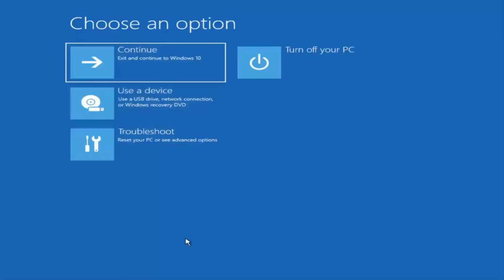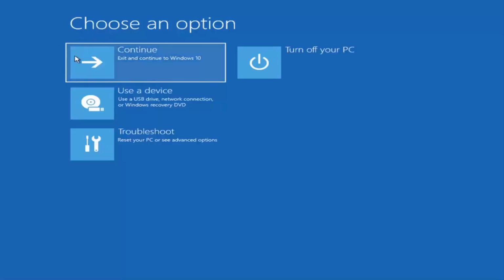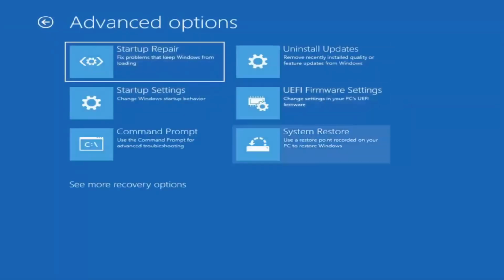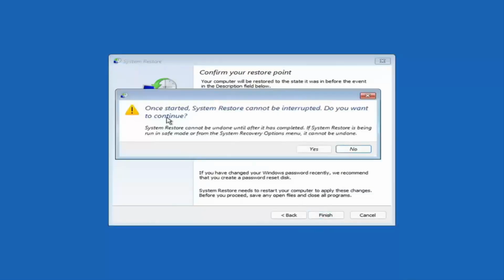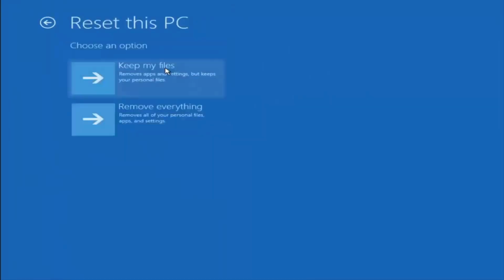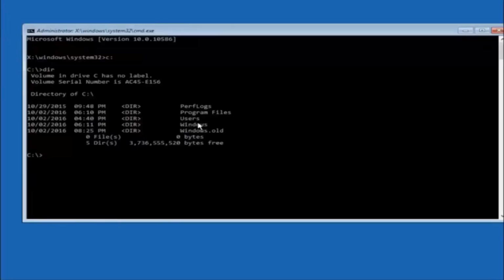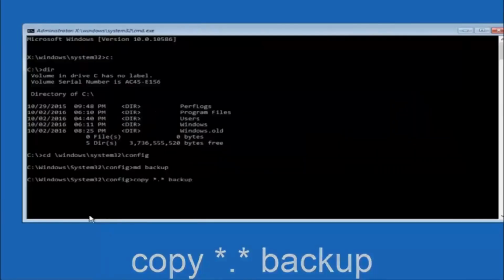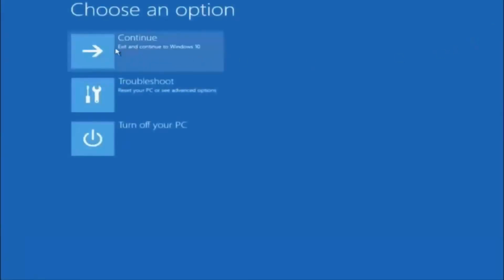Acer Aspire E 15 - How To Fix Black Screen (But Turns On) [Solution]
If your Acer Aspire E 15 powers on but only displays a black screen, this video explores a common laptop display issue that can prevent normal startup. A black screen while the laptop remains powered on may be caused by a range of hardware or software-related factors affecting the display or boot process. This tutorial focuses on the Acer Aspire E 15 black screen problem, providing useful information about the topic without explaining the repair procedure. Whether the screen stays blank after turning on or never reaches the login screen, this guide offers valuable insight into the issue.

Issues addressed in this tutorial:
Acer Aspire E 15 black screen
Acer Aspire E 15 black screen but turns on
Acer Aspire E 15 no display
Acer Aspire E 15 screen not working
Acer Aspire E 15 blank screen
Acer Aspire E 15 laptop turns on but no display
Acer Aspire E 15 display issue
Acer Aspire E 15 boot problem
Acer Aspire E 15 black screen troubleshooting
Acer Aspire E 15 startup issue

This tutorial is intended for Acer Aspire E 15 users who are researching black screen problems when the laptop still powers on normally. It highlights common symptoms and possible causes using SEO-optimized terms related to display issues, startup failures, and no-display conditions. The video is designed to help viewers better understand the topic without walking through the repair or troubleshooting process. It is a helpful resource for anyone looking to learn more about Acer Aspire E 15 black screen issues and related display concerns.